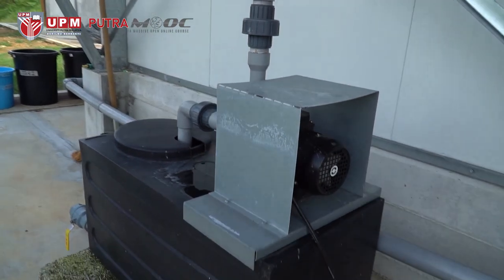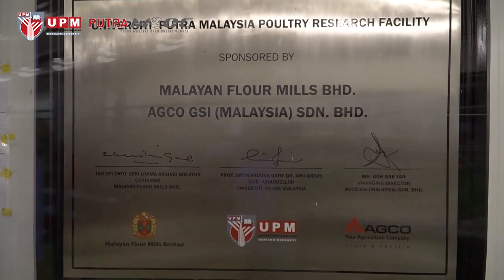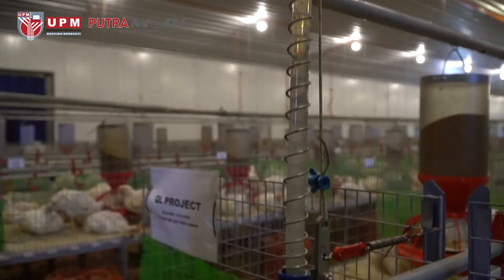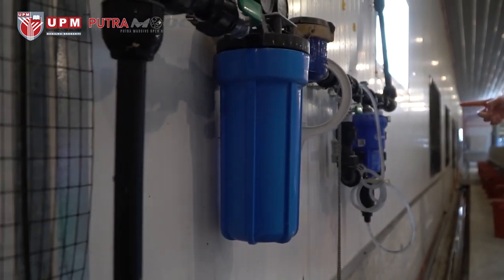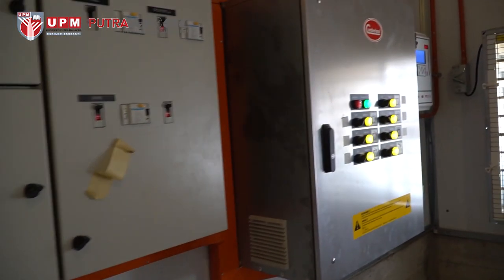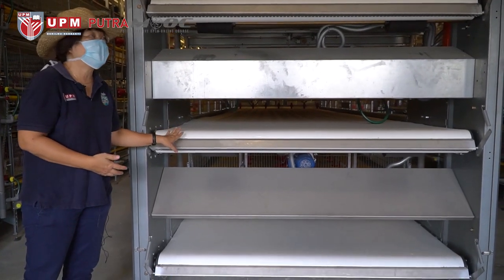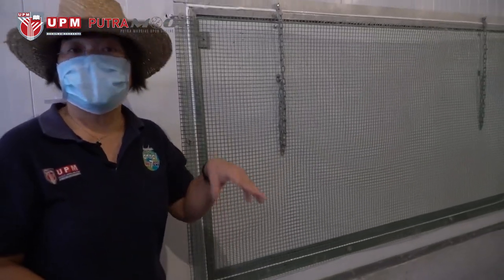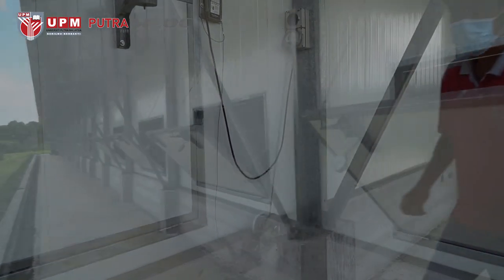PutraMOOC || BROILER - Chicken closed house Infrastructure and Equipment